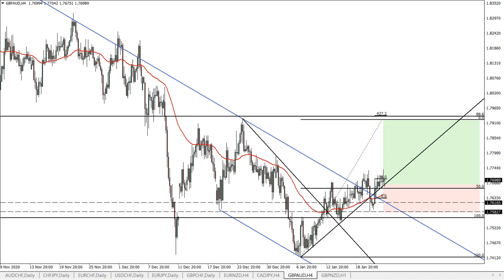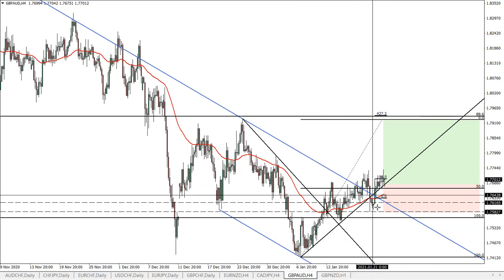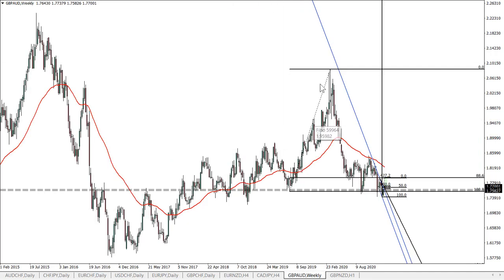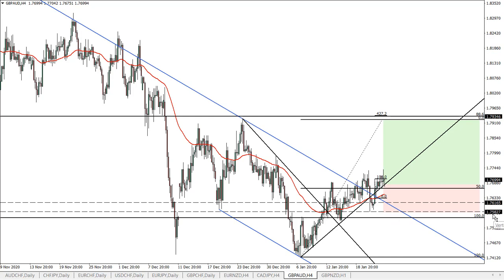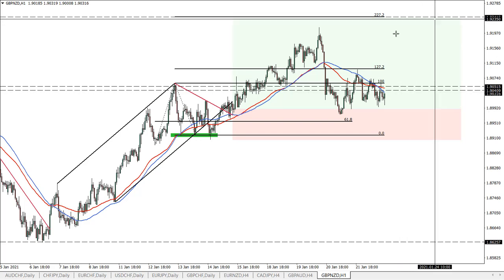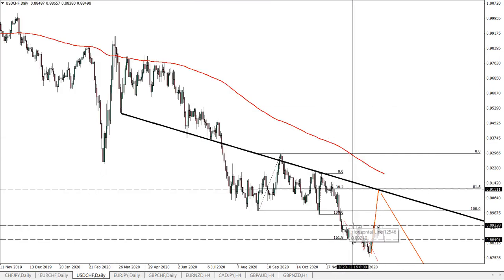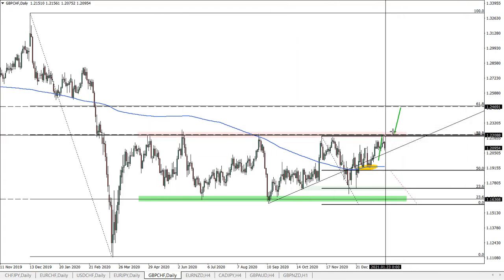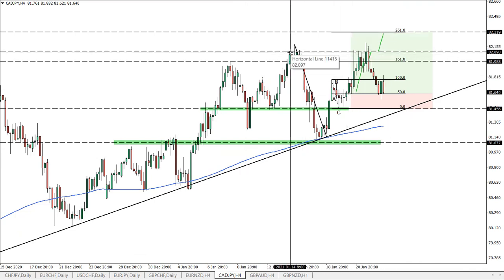GBPAUD Analysis | January 22nd 2021